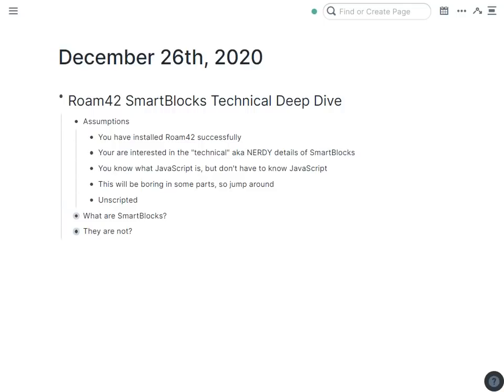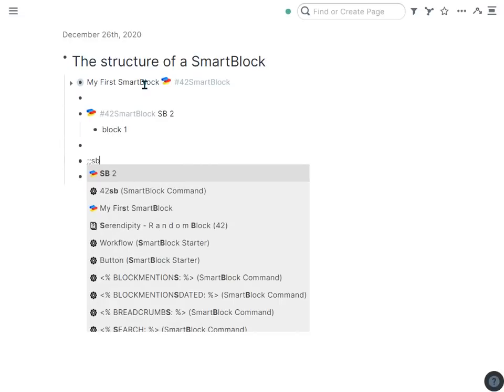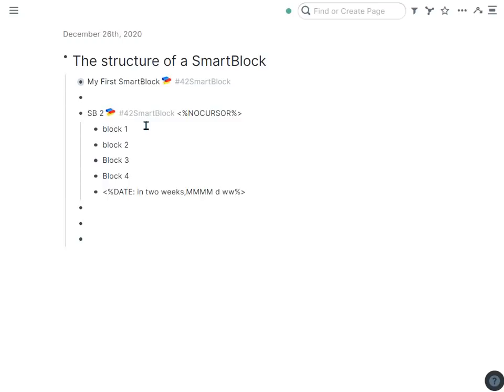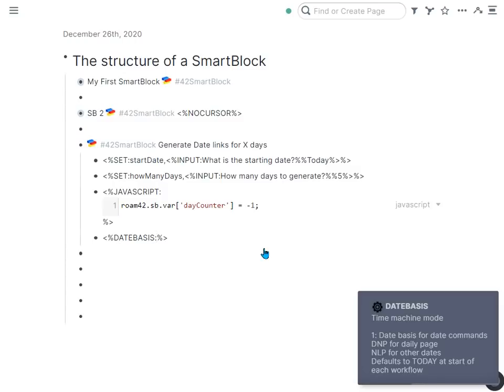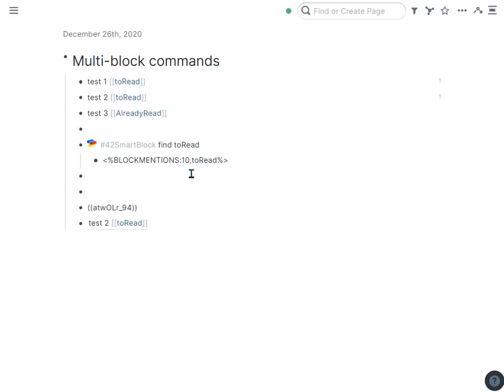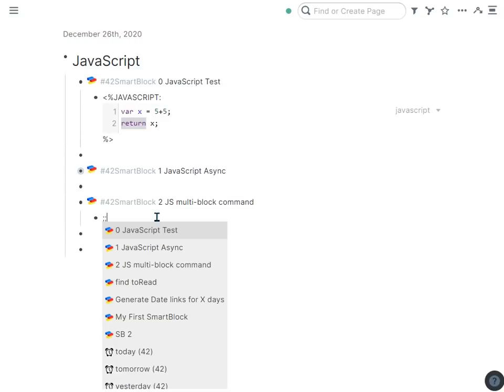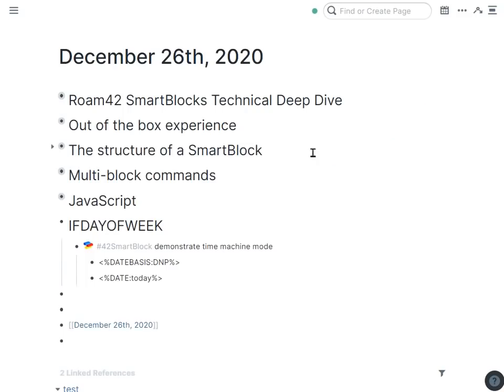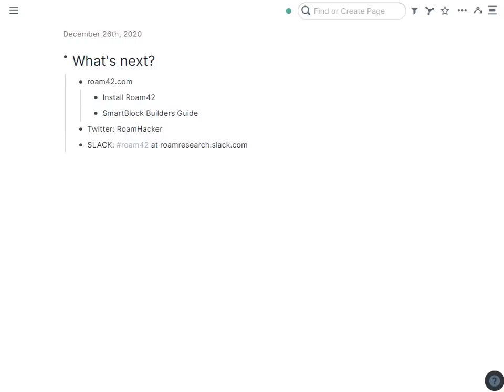Roam42 SmartBlocks Technical Deep Dive